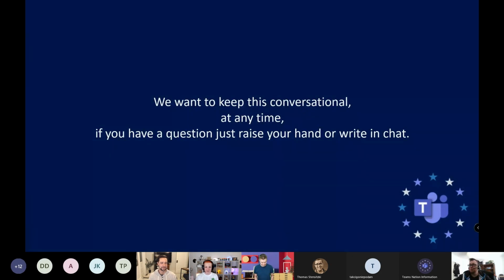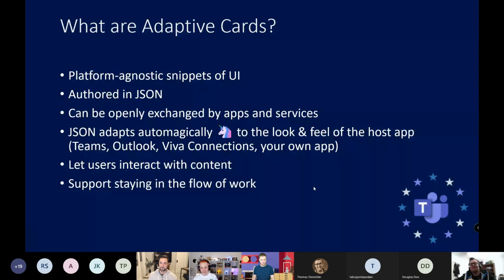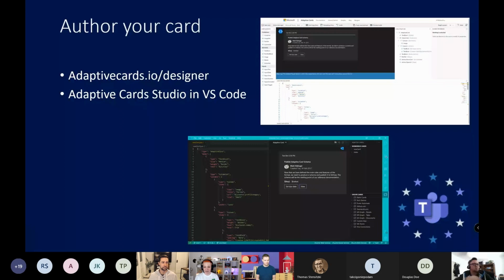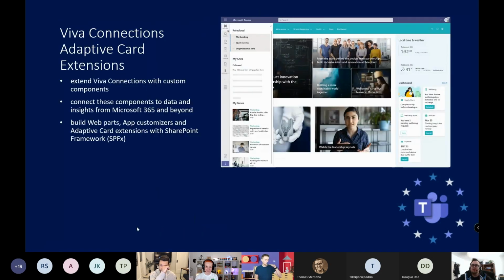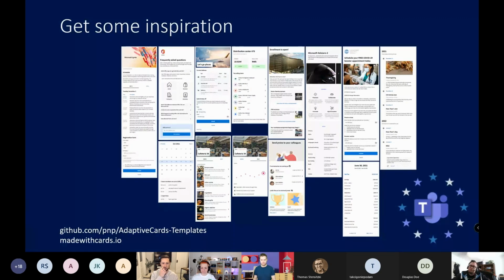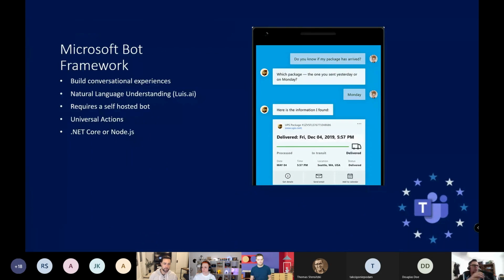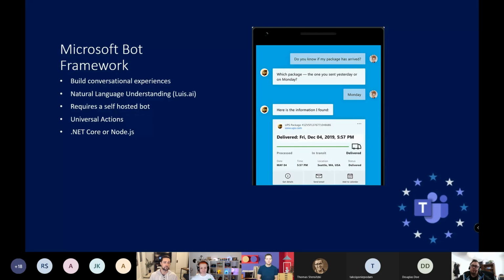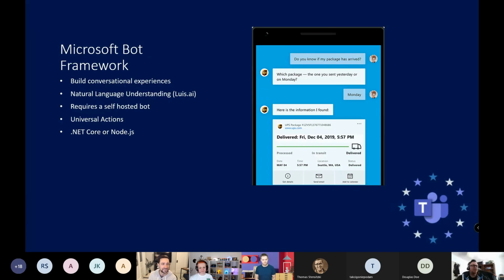Adaptive Cards today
Lets talk about the state of Adaptive Cards, where are they today, what can you do with them, and how is this related to MS Teams and Power Platform?

In this session we'd love to showcase and discuss various new features of Adaptive Cards how these can be used from Power Automate or Bots and what you can do with cards in MS Teams. We'd also like to include the audience to ask questions and discuss the topic.